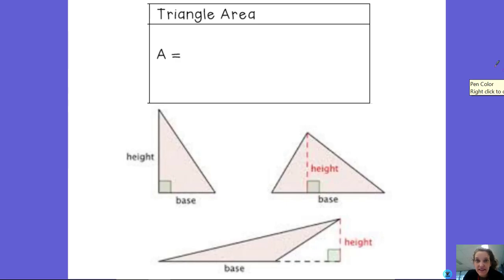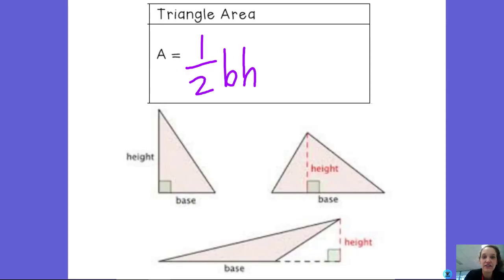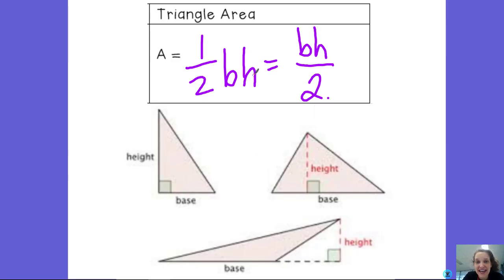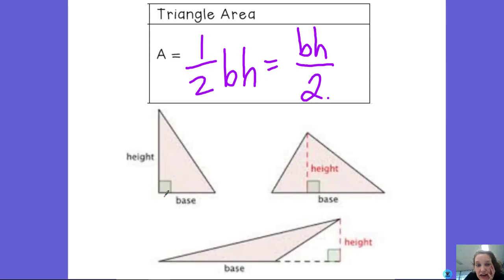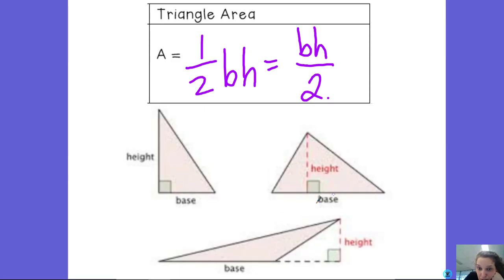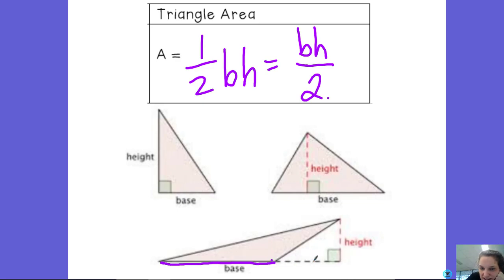11.1 Area of Triangle